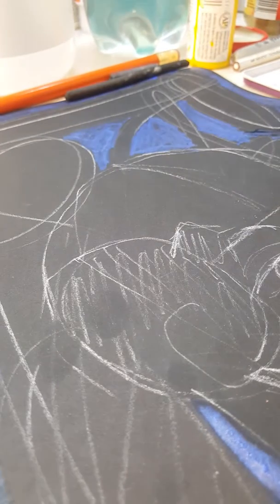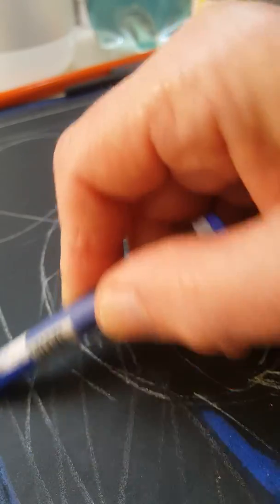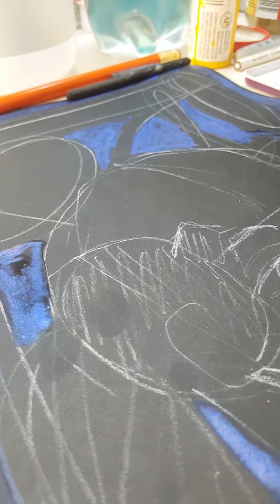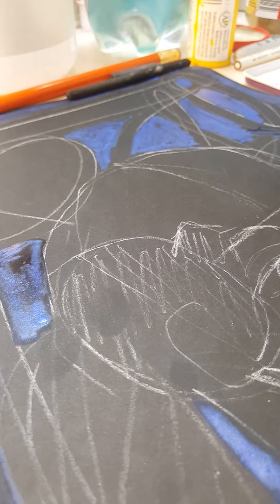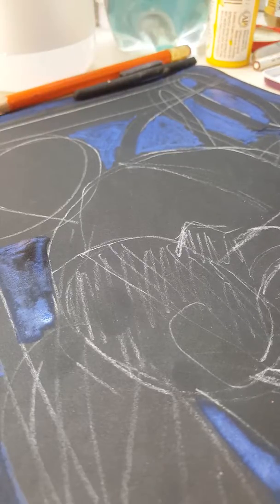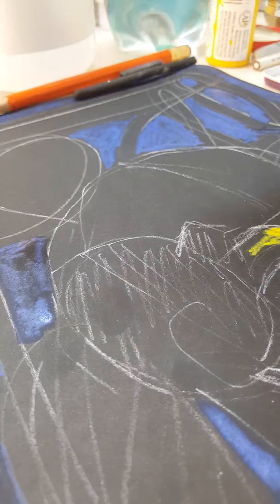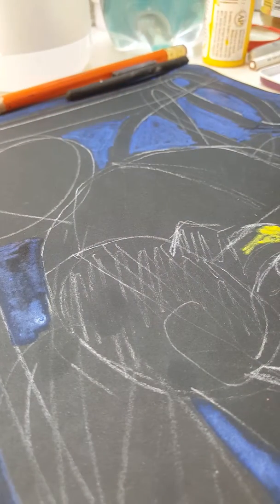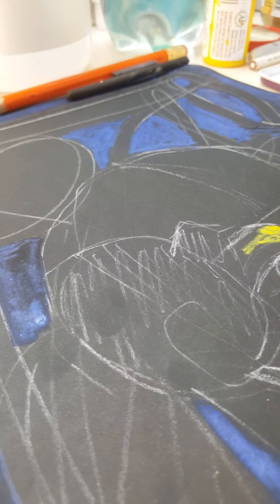Cool Blue Tones and Warm Yellow.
Painting in mixed media . In this short video I will take to my studio where on black paper background everything  starts : Woman Portrait in The Ocean Of Blue and Yellow.  This is a journey in a few stages , few layers of paint ... before they will reveal the face of the woman and her surroundings . Let's see what happens in the studio ... the sketch of the face and markings are on the surface of the background . I am blocking the few first elements of the painting... to see more  my paintings please visit Molgallery on Instagram and Facebook.